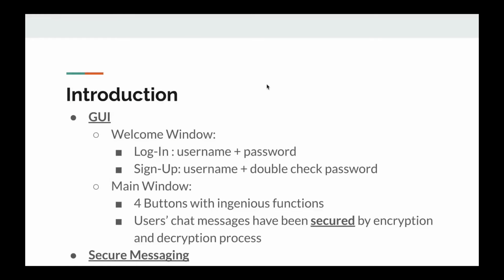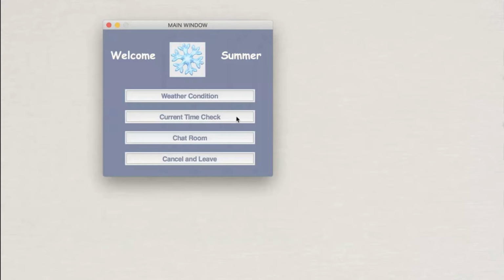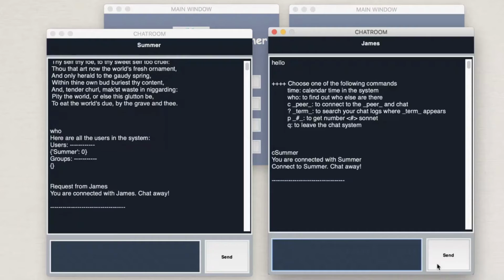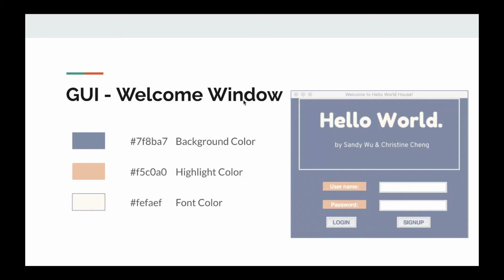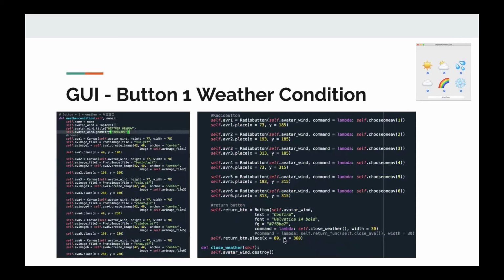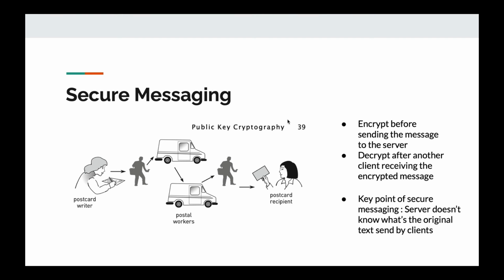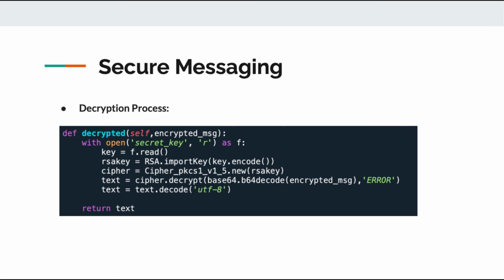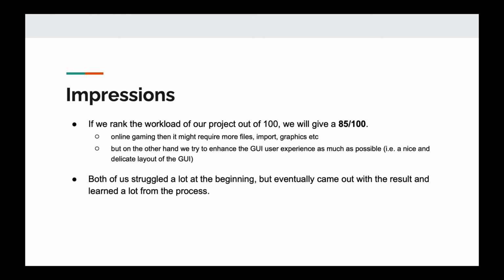Sandy Wu(hw2691) + Christine Chen(yc4848) ICS Final Project GUI+Secure Messaging